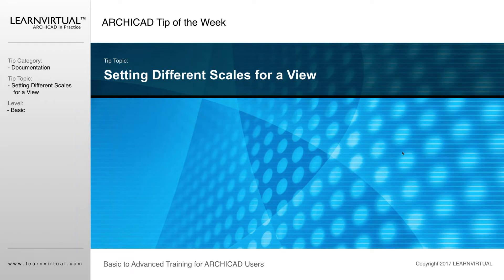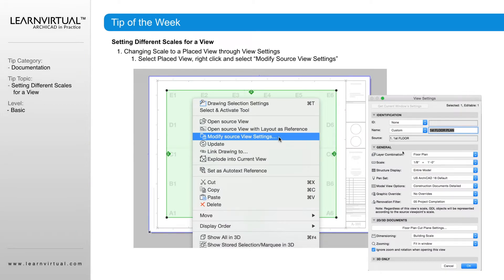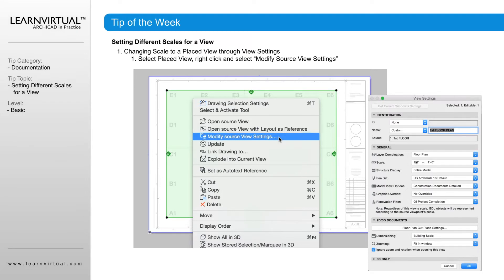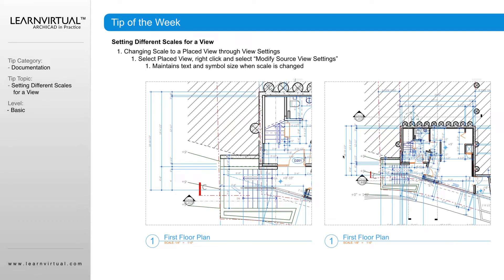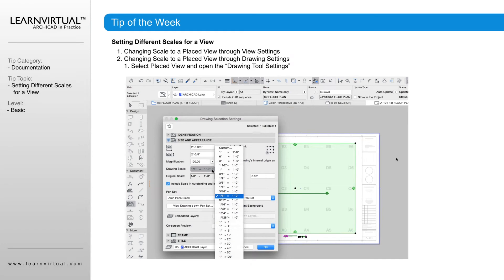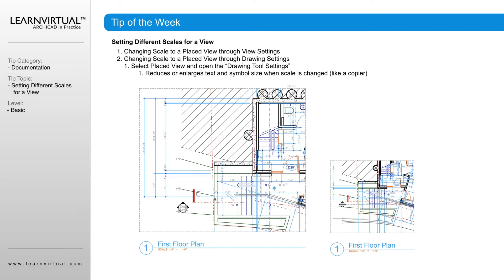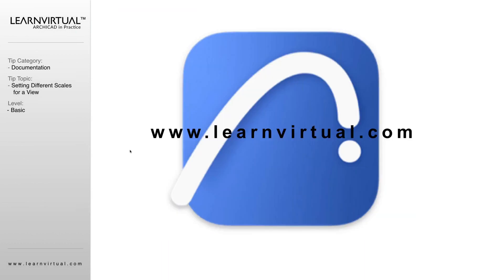Setting Different Scales for a View in Archicad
Today's tip of the week explains how to change a scale to place a view through the view settings.